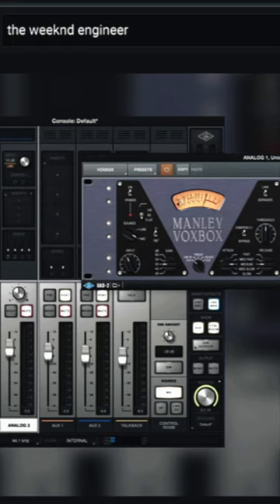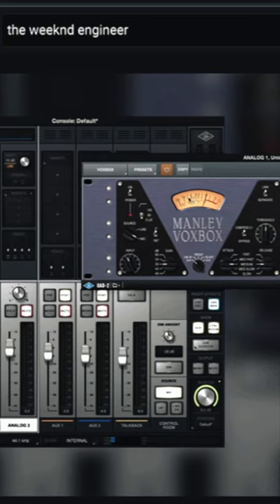How The WEEKND Records Vocals ( UAD Manley Voxbox )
this video is a short clip of THE WEEKND's engineer going over the mic pre he uses in the UAD console to TRACK VOCALS.

About Sky

Sky Jordxn has an AUDIO PRODUCTION DEGREE from Full Sail University and has Industry Studio experience and working in studio with artists Gunna, Tokyo Jetz, Young Dro, Young Booke, London Jae and others. Sky Jordxn’s channel consists of RECORDING/MIXING Tips, Vocal Melody Hacks ( Songwriting Tips ) , Making Songs, iOS Recording Studio, and RAPPER Reacts to videos and breaks them down to point out what makes songs work. Sky is here to help CREATIVES feel comfortable with creating whatever they feel is best for them. Sky is constantly improving and expanding the content so it’s content here for everyone the finds the channel. So if you’re new here on the channel feel free to look around and see what else you WILL like on the SKY JORDXN channel.

- Aston Spirit
- Slate Mic
- LA 320
- LA 220
- Worker Bee

- Pro Tools
- GarageBand
- BandLab
- Cubasis 3
- Pro Tools First
- Reaper

- Antares Unlimited
- Slate Digital
- Plugin Alliance
- Polyverse
- UAD Plugins
- Waves Audio
- Celemony ( Melodyne )
- SoundToys